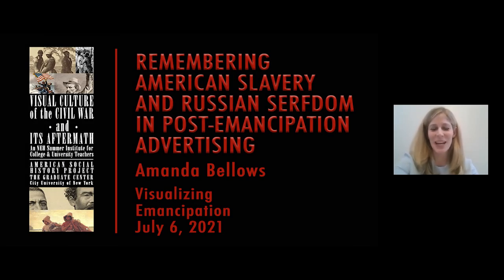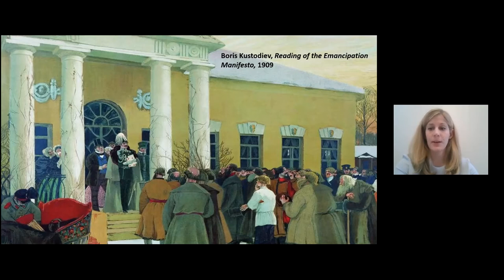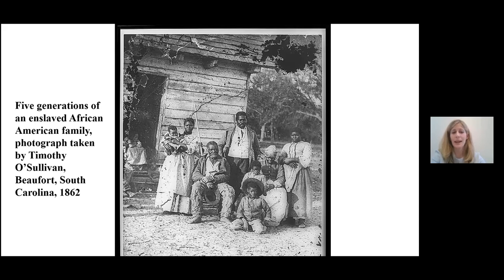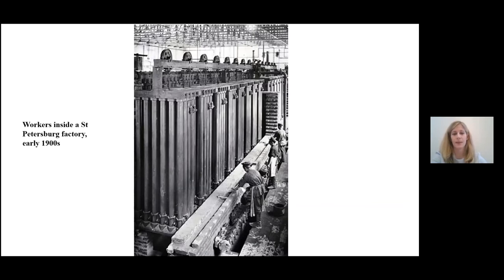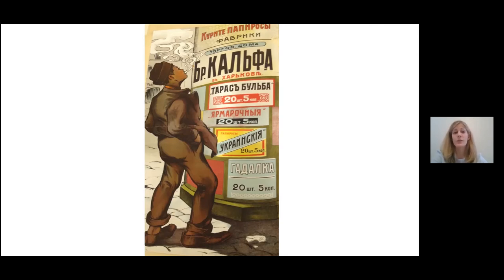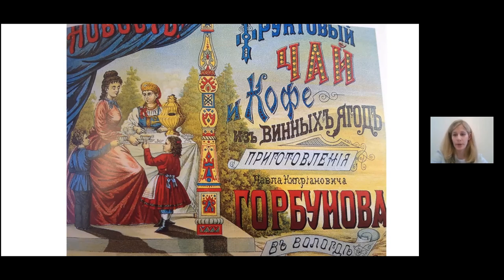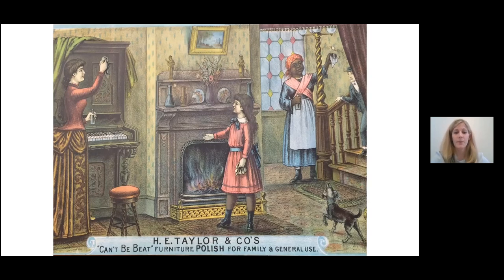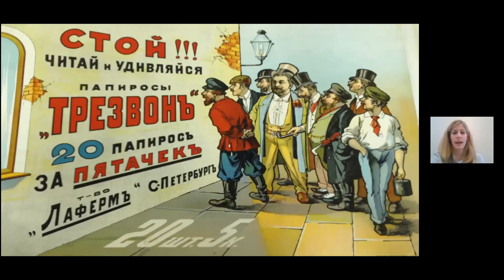Amanda Bellows - Remembering American Slavery and Russian Serfdom in Post-Emancipation Advertising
In this lecture, Dr. Amanda Bellows discusses how the emancipation of the serfs in Russia and the slaves in the United States informed post-emancipation advertising. She begins by providing the necessary historical context for both systems of institutional oppression which sets up a deep-dive into the subsequent period of industrialization, urbanization, and consumerism. This new landscape laid the foundation for advertisers to utilize and whitewash this recent history in their ad campaigns. Dr. Amanda Bellows, author of American Slavery and Russian Serfdom in the Post-Emancipation Imagination, is a historian and lecturer who teaches at The New School and Hunter College.

Key timestamps

2:38 An overview of Russian serfdom

7:40 An overview of American slavery, from inception to emancipation

13:34 The post-emancipation urbanization of US and Russian society

16:08 How urbanization and industrialization created a consumer/advertising culture

20:30 Advertisements invoke a whitewashed version Russia’s history of and serfdom

25:02 US ads utilize slave imagery, racist caricatures, and violence towards formerly enslaved people

32:18 Russian and US ads treat their formerly enslaved populations quite differently in their ads

Check out these similar videos to learn more about American Slavery and Russian Serfdom:

Follow the American Social History Project on Twitter at @ASHP_CML

Keep up to date with the American Social History Project by signing up for our newsletter